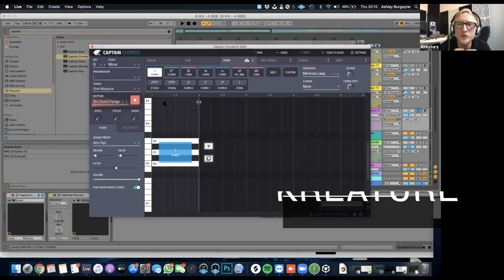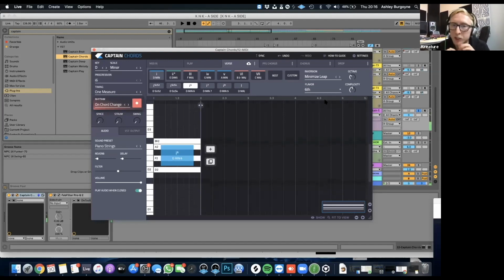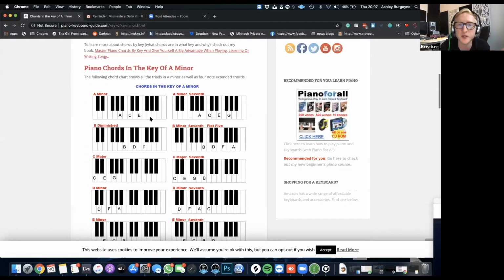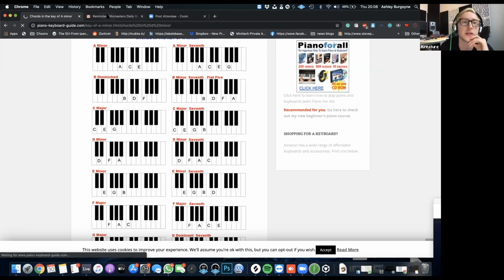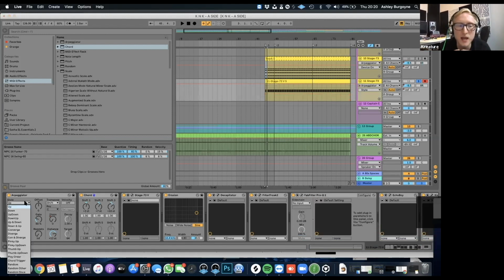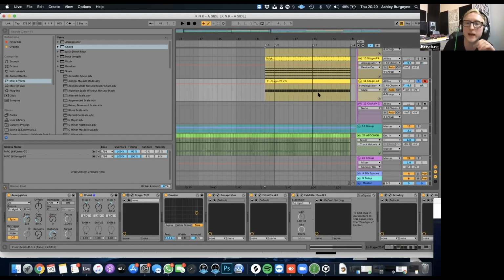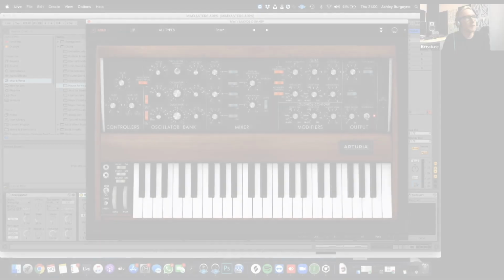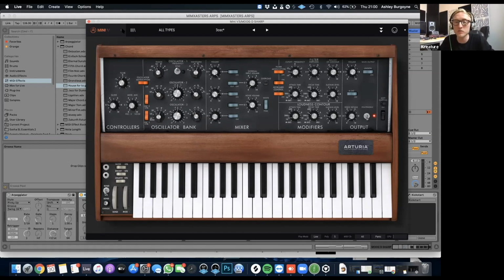Kreature: How to Create Melodies with Scale, Chords and Arpeggiators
to sign up for a free 5-day trial, bringing you live production workshops every weekday from the world's best producers, a weighty back catalogue of lessons, and more.

Kreature returns with another eye-opening lesson for Mixmasters. This time he looks at how to create melodies with scale, chords and arpeggiators in Ableton Live.